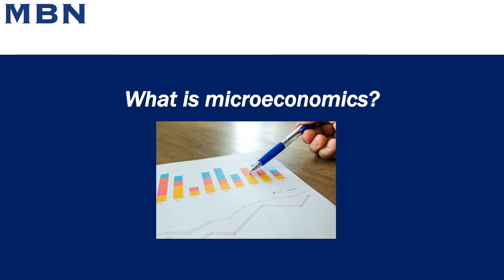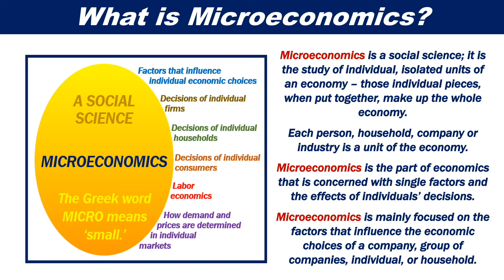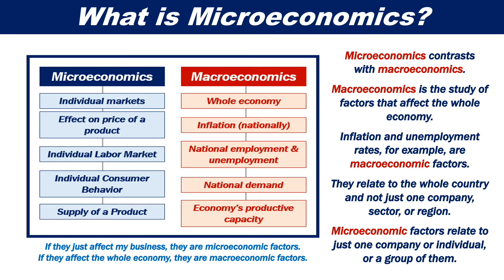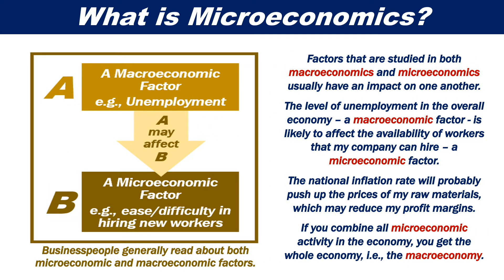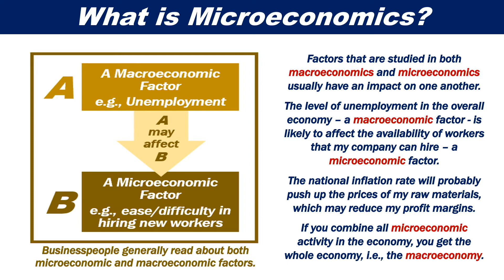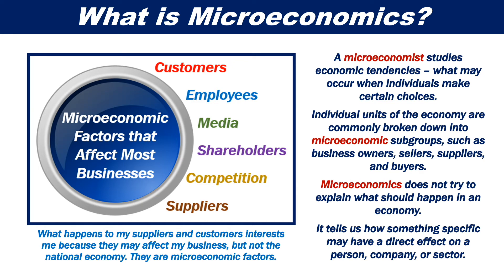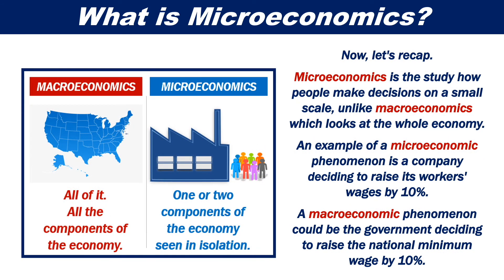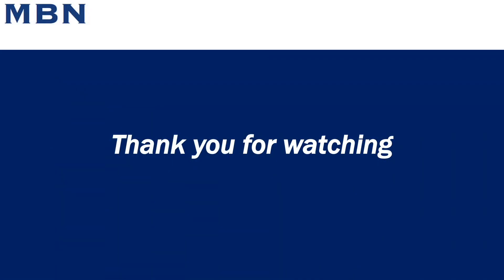What is microeconomics?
Microeconomics is the study of the economic behavior of individual units of a country’s economy, such as a firm, household or person.